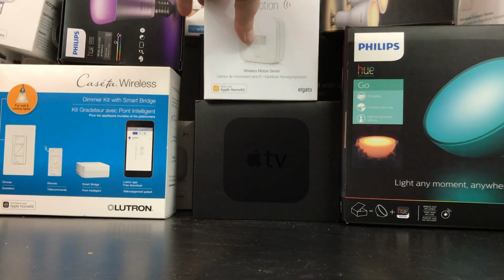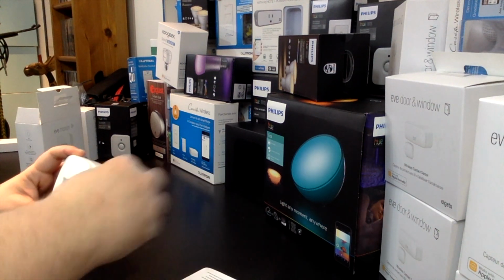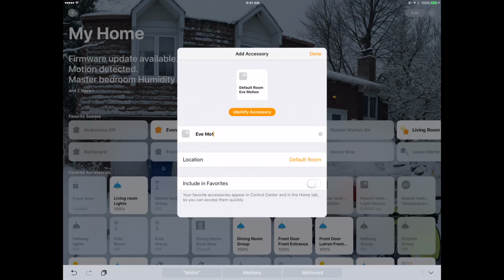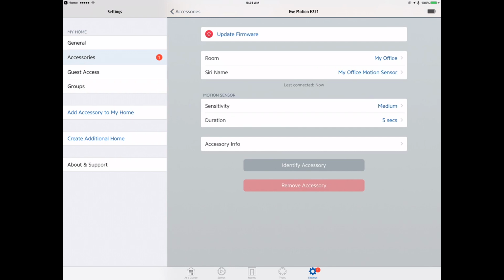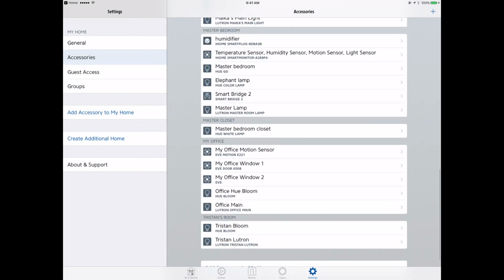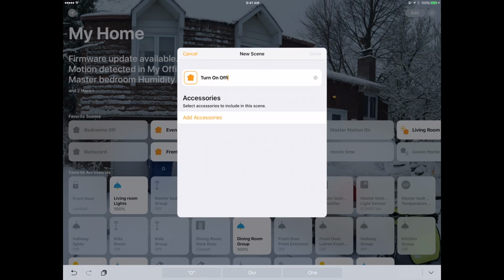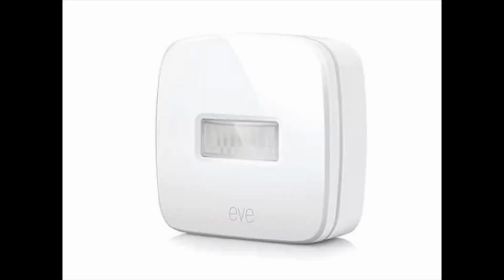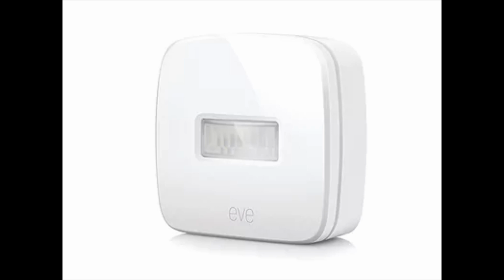Elgato Eve Motion Sensor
Unboxing and setup of Elgato Eve motion sensor for use with Apple HomeKit.

Eve Systems Motion Sensor